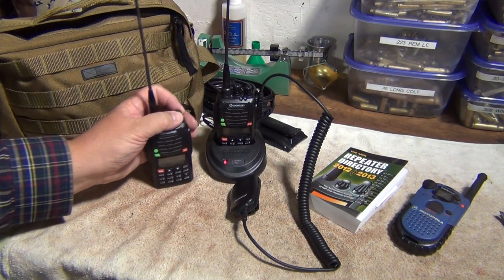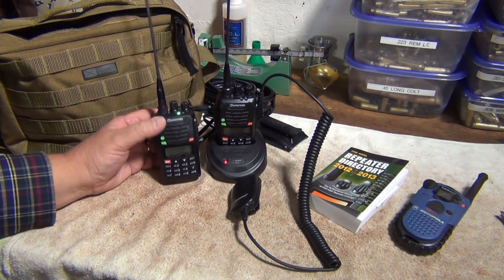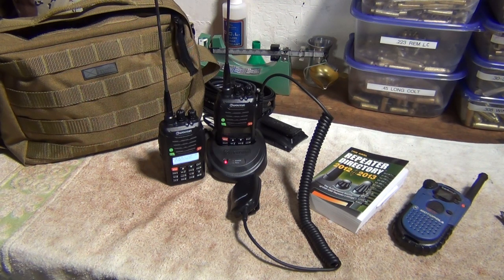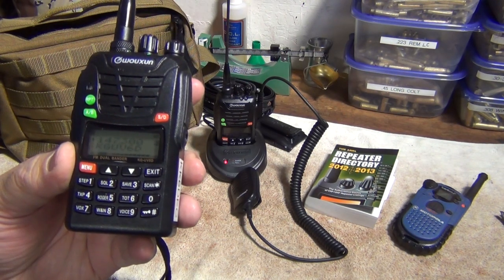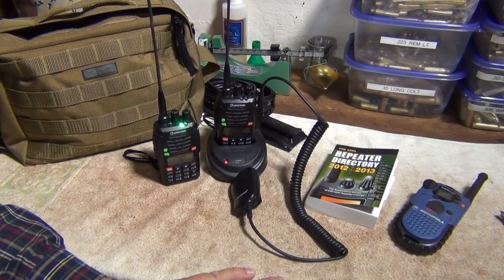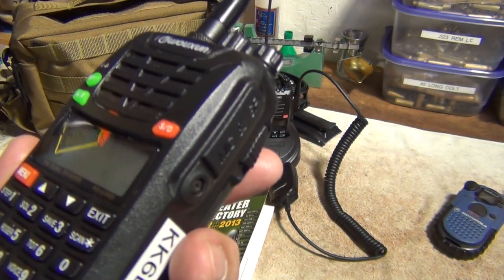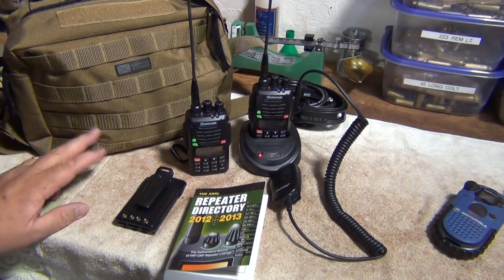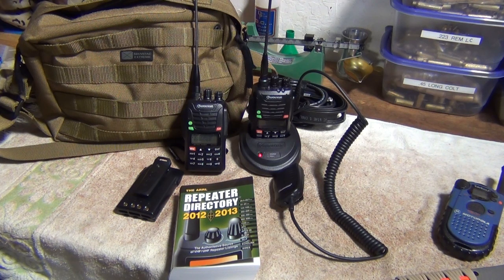Wouxun KG UV6D Ham Radio Review & Programing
An overview of the hobbie of ham radio from the prospective of preparedness. I review the need for communication if all regular systems fail. Ham radio is ready to meet the need in an emergency, but the user needs to understand the way ham works. This means learning and taking the ARRL test to become a licensed ham operator through the Federal Communications Commission.
I also cover the Wouxun (pronounced o-cean) KG UV-6D radios, it's programing, and a convenient way to carry all of the bits and pieces you may need to transmit over the airwaves. The radios are mid prices, (there are both cheaper and more expensive models) and I think good quality for the price. If you really want to get into the hobbie, I would suggest talking to other ham users and doing some research before you buy.